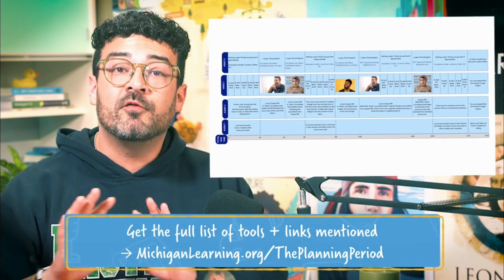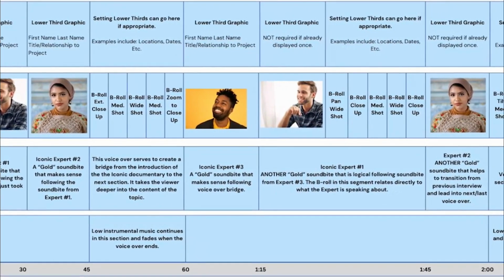Digital Storytelling Made Easy: End of Year Project, Week 4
Let's continue with week 4 of our digital storytelling project - an engaging, low-prep way to wrap up the school year AND give students space to reflect, create, and demonstrate what they’ve learned.

This episode continues our 5-part teacher PD series from The Planning Period, walking you step-by-step through a student-led media project. You’ll get weekly guidance, classroom-tested tips, and links to ready-to-use resources that save time and maximize impact.

Oh, and this project will get you to the end of the year, and help your students create high-quality content that they are proud of - and you only need 1-2 days per week.

In this week's video, we're revising scripts, making final adjustments to our stories, and looking at how we can edit together our final products. We've got tips for empowering your students who probably already edit content on their phones, as well as recommendations for low-entry editing tools and apps that you can try without a ton of prep!

🗂️ Visit the episode landing page for the full unit outline and planning resources